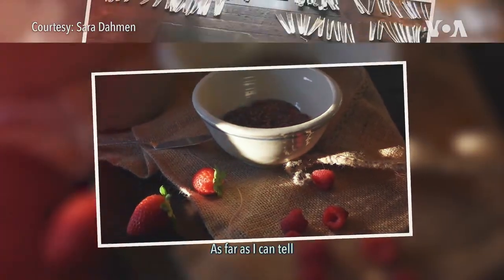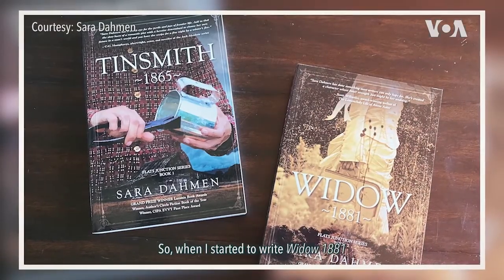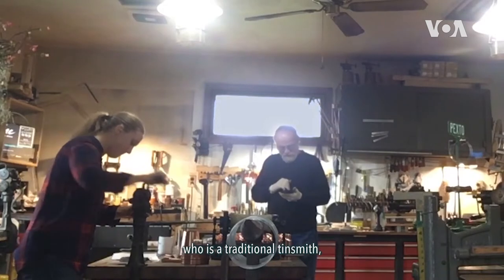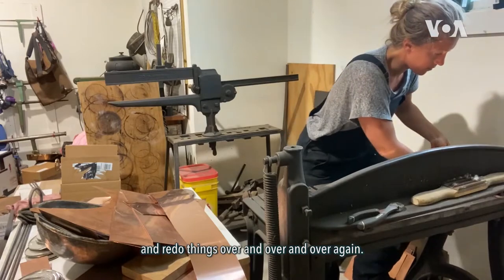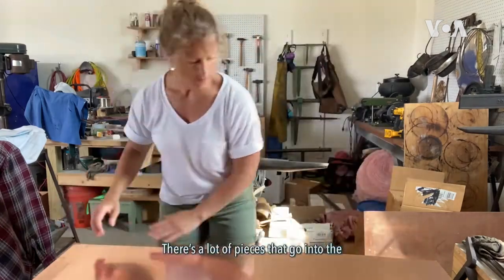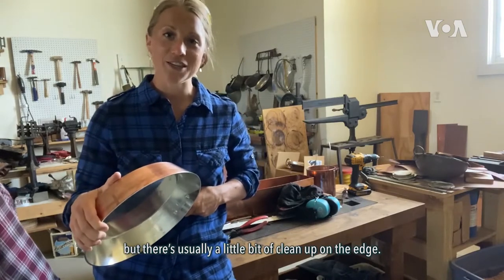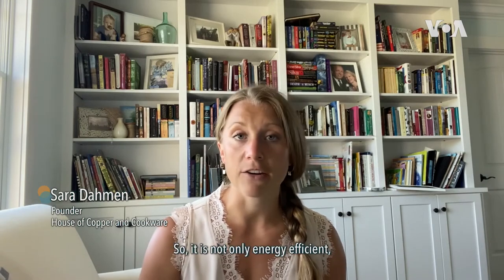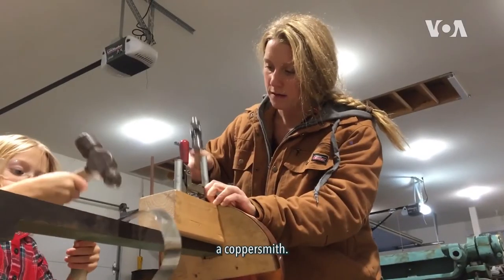Female Coppersmith | VOA Connect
A historical fiction writer finds satisfaction in reviving the traditional craft of coppersmithing.  Find out what unique experience inspired the novelist to become a coppersmith.